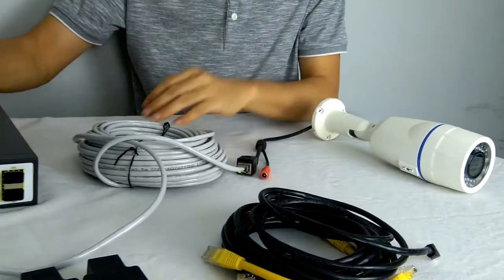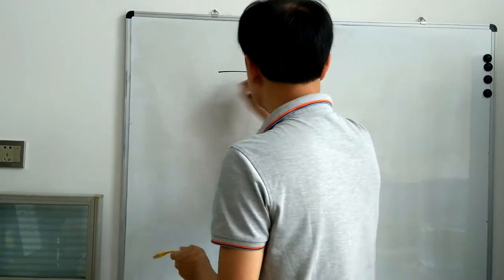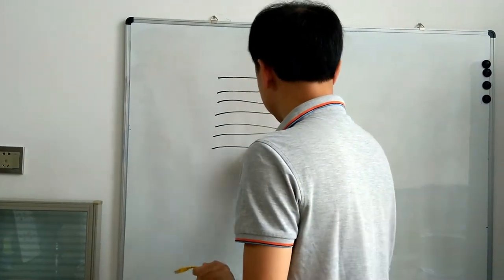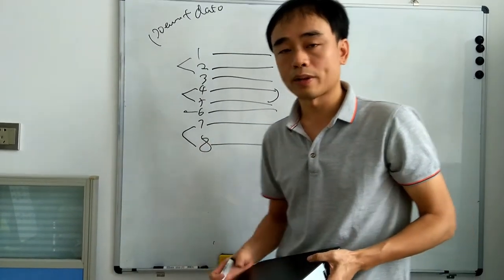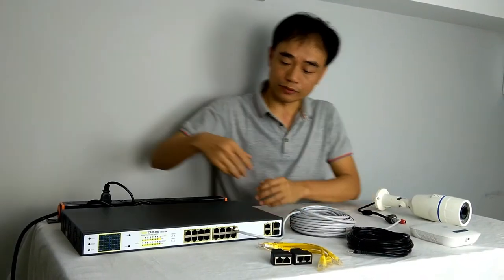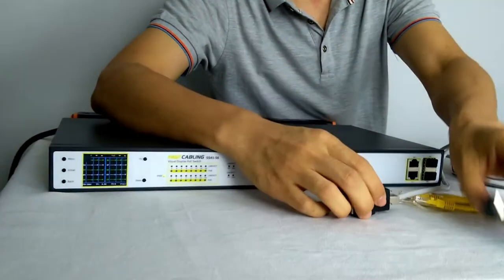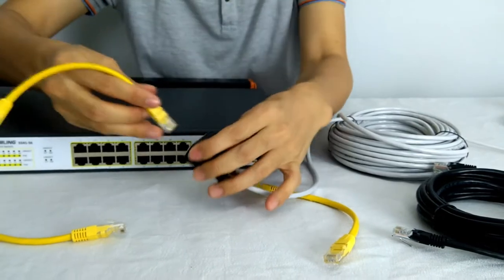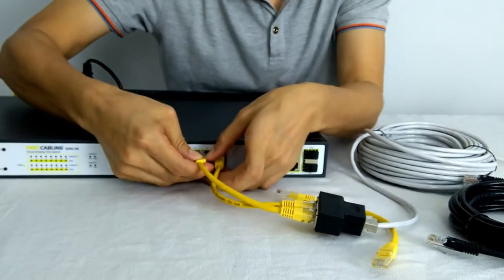Use single Cat5 cable to connect 2 PoE IP cameras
Joe shows you why one cable can connect 2 IP devices.